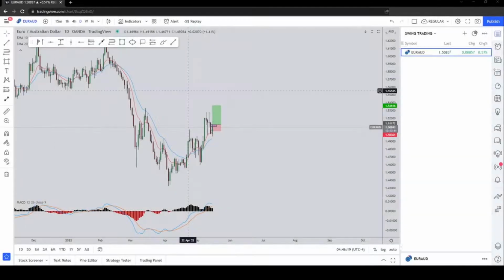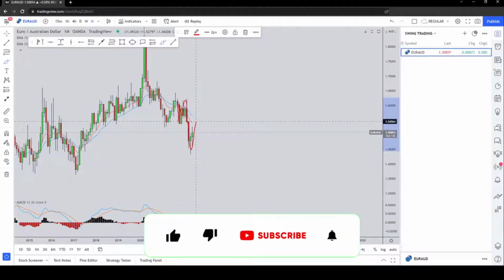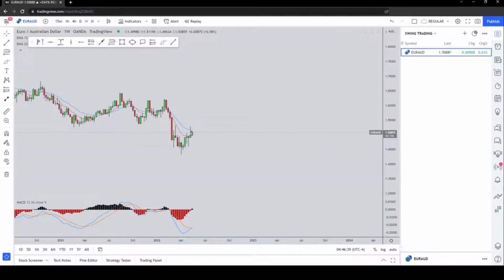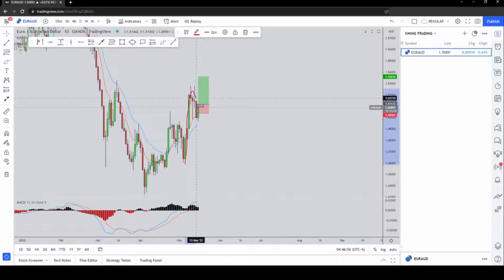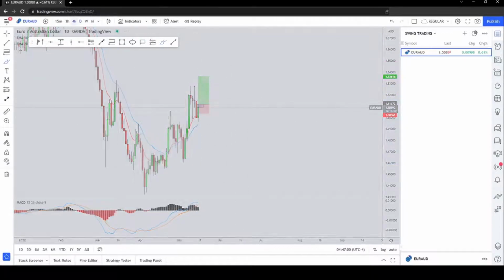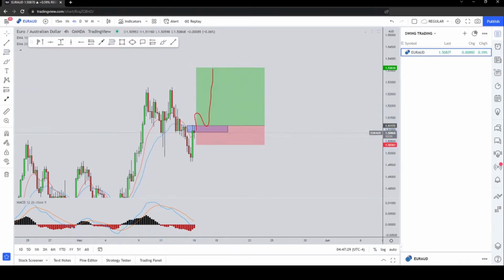EUR/AUD Market Update Trade Setup 16th May 2022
EUR/AUD Technical Analysis